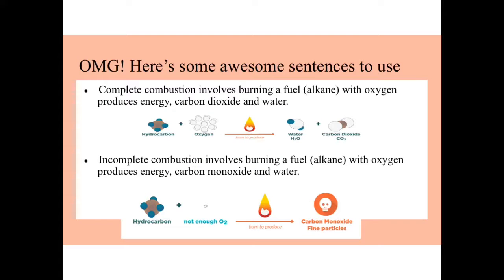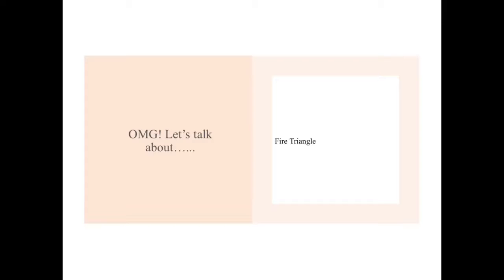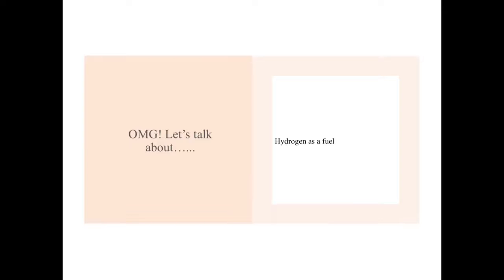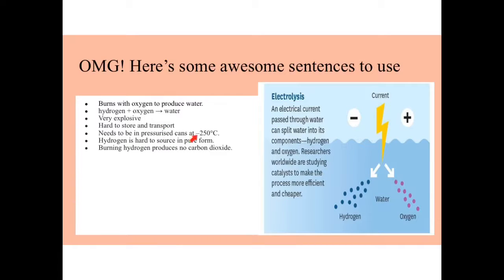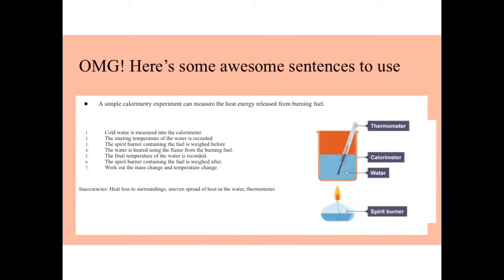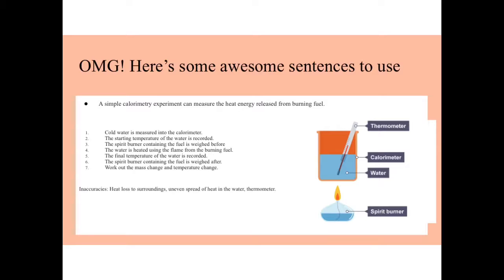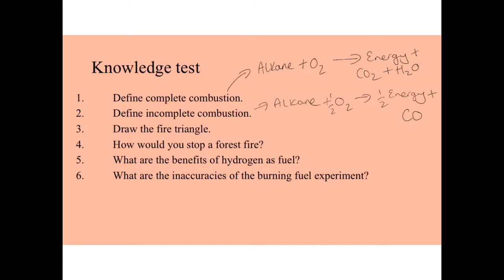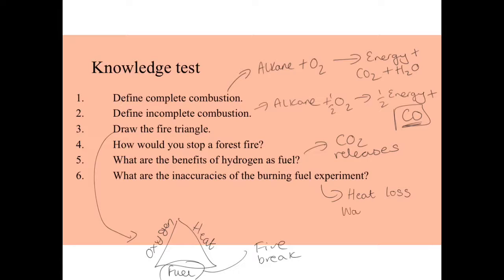550 Fire triangle